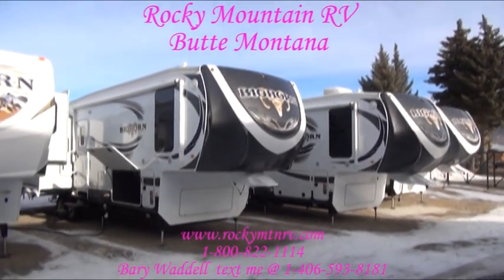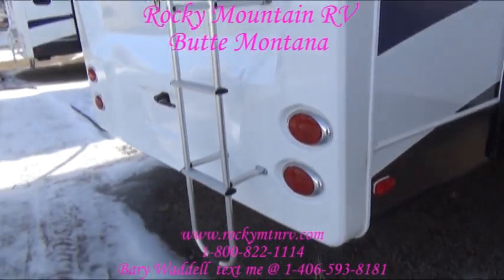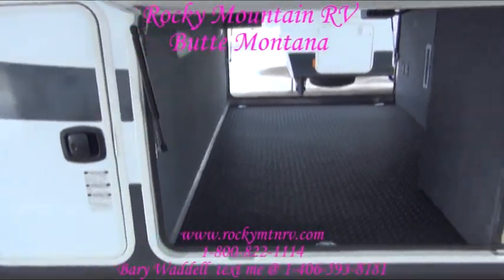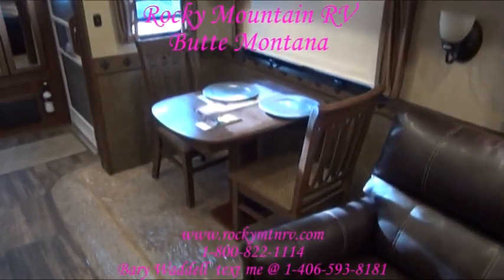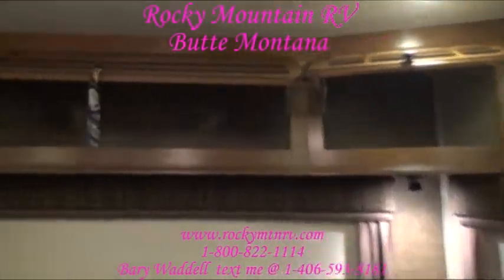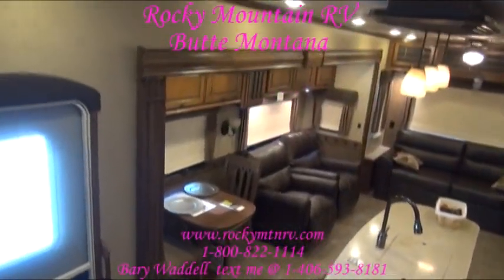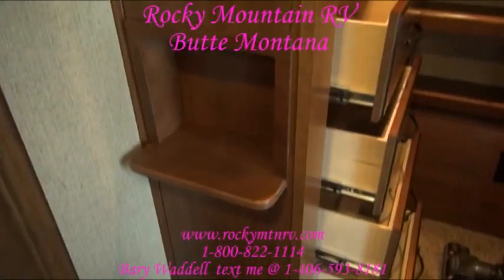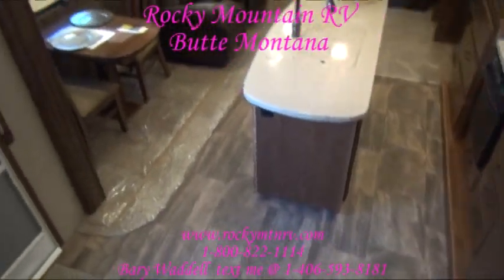2014 Bighorn 3585RL Rear Livingroom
The 2014 Bighorn 3585RL by Heartland RVs is the gold Standard among luxury 5th Wheels today. The Bighorn 3585RL features one of the largest kitchen on the market for those of you who love to cook when you are out on the road and with it's award winning interior and all laminated aluminum structure it is the easy choice when shopping high end 5th Wheels. Bighorn is one of the few that honor factory warranty to full live in owners making the Bighorn invaluable to you snowbirds.Walk in to the 2014 Bighorn 3585RL  and be amazed.
High Gloss Gel Coat Fiberglass Painted Arodynamic Front Cap
True Short Bed Turning Radius Hydraulic Front Landing Jacks
Slam Latch Baggage Doors Fully Enclosed Underbelly Heated Tanks
6 Point Hydrolic Auto Level Power Cord Reel
Correct Track Alignment system Full Laminated Structure
40" Living Room TV 32" Bedroom Tv
DVD Exterior Stereo
Second Airconditioner Convection Microwave
4 Door Side x Side Jumbo Fridge (Biggest available) Wireless Remote Controll System w/ Touch Screen
Electric Fireplace 2 Extra Folding Chairs
Dyson Cordless Vacuum Programable Combination Safe
Ceiling Padle Fan in Living Room Solid Surface Counter Tops
Glazed Chestnut Cabinets Hidden Hinge Cabinets
MCD Roller Shades IPO of Blinds Frameless Windows
Recessed LED LIghting 12 Gal Water Heater
King Pillow Top Mattress More Luxury than I can List
Remington Color